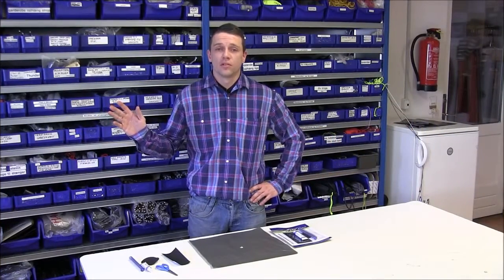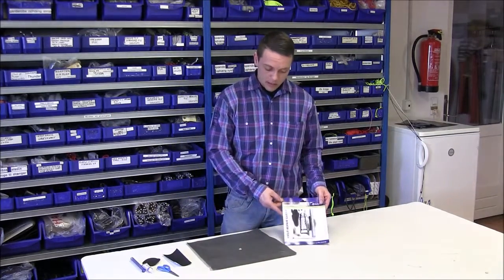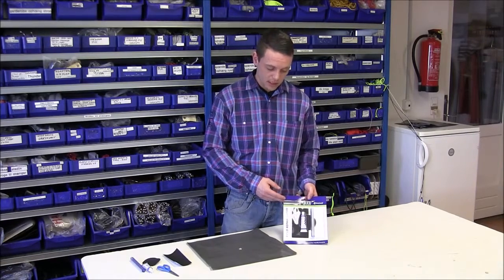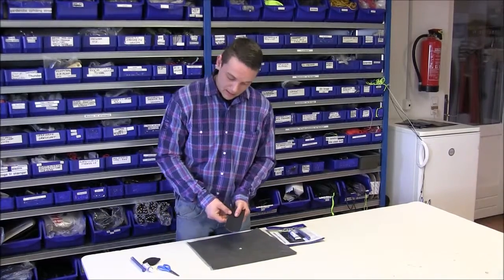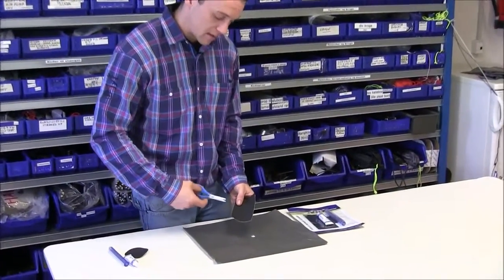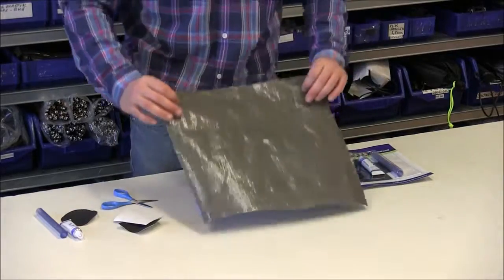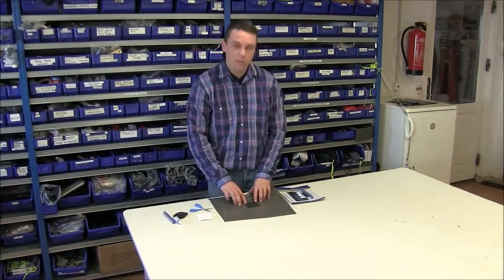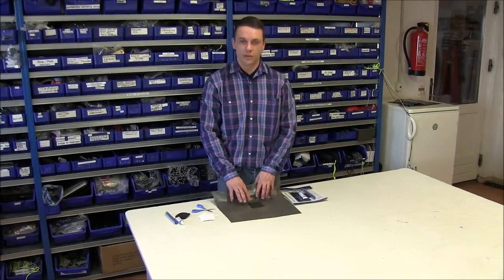Repairing A Groundsheet